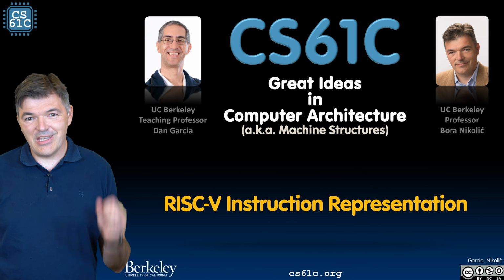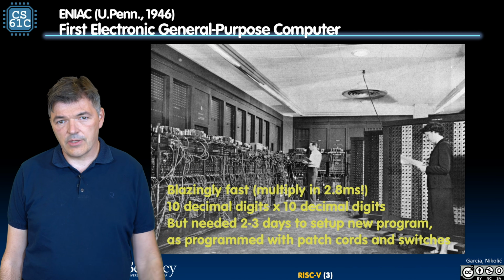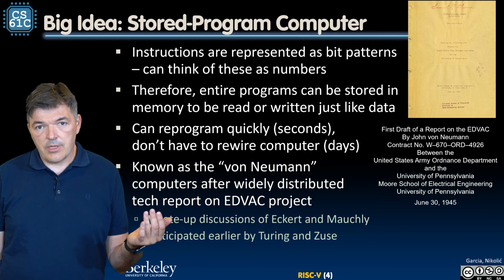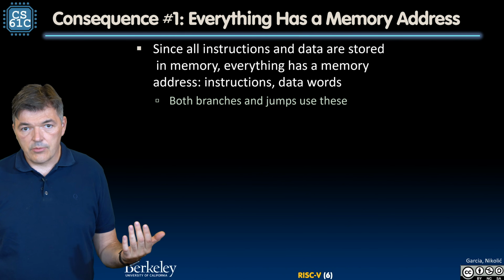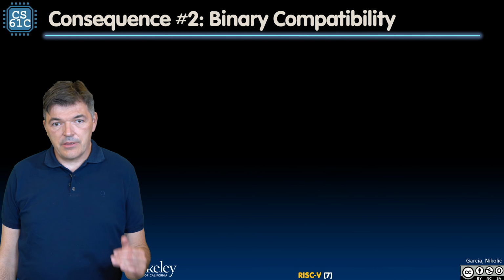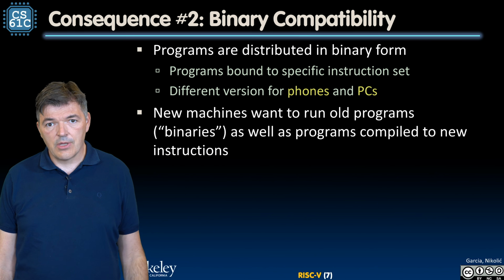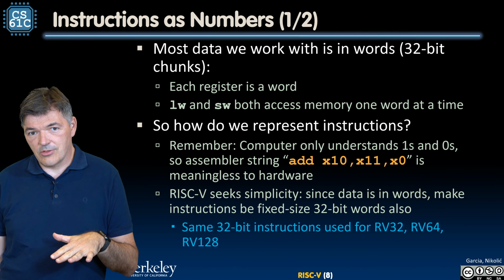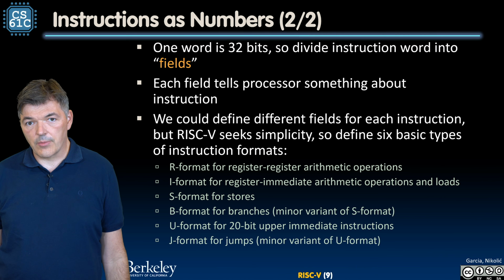[CS61C FA20] Lecture 11.1 - RISC-V Instruction Formats I: Intro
CS 61C Lecture 11.1 - RISC-V Instruction Formats I: Intro
Fall 2020
Inst: Borivoje Nikolic
9/21/20